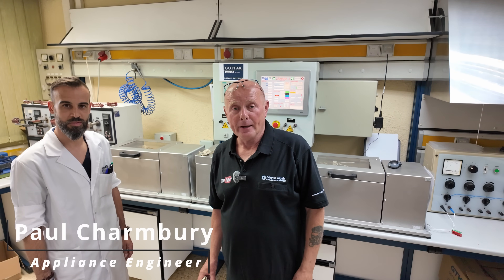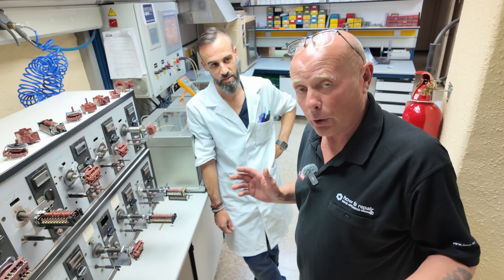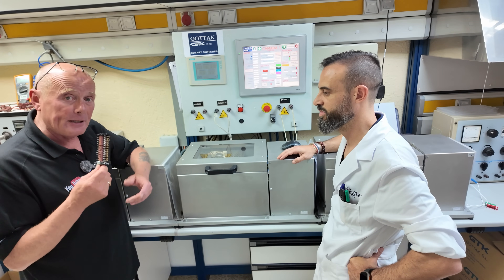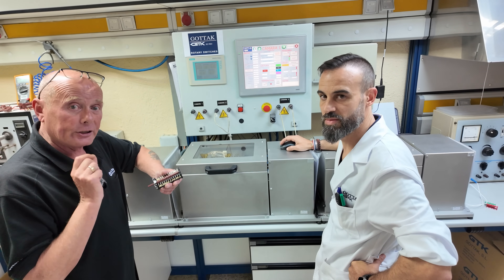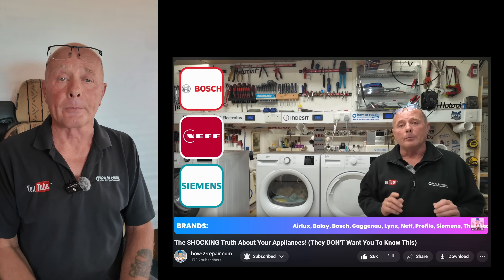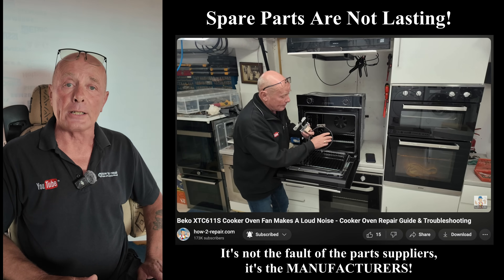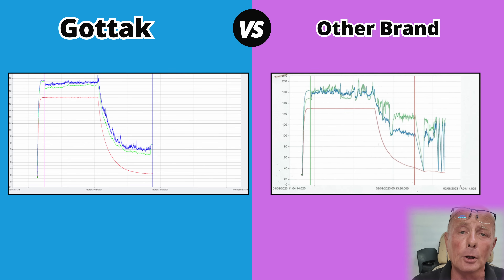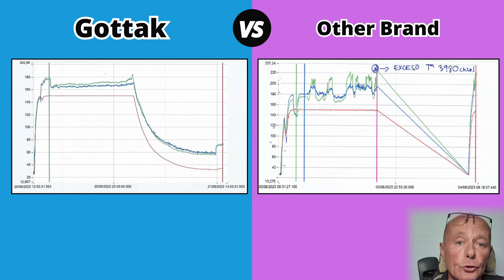Why Your Appliances FAIL SO FAST! Lab Results EXPOSE the Truth!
*Have you ever noticed your appliance breaks down just after the warranty period?*

In this video, I team up with Victor, an engineer at Gottak in Barcelona, to run lab tests on oven selector switches both from Gottak and other manufacturers. Using professional lab equipment, we simulate heat, mechanical stress and electrical loads to see how and when these components fail.

We show you the exact testing methods, real-time graphing results and side-by-side comparisons. The results? SHOCKING. Some selector switches fail catastrophically before even hitting 5,000 rotations far below what's needed for a basic 2-year lifespan.

More importantly, we explain why this happens: cost-cutting by manufacturers who choose the cheapest possible parts, even if it means sacrificing durability. Cheap Parts = Big Profits!

👍 *Like the video if you believe appliances should last longer.*

*CONTROVERSIAL APPLIANCE VIDEOS:*

*I went to the European IFA trade show in Berlin for domestic appliances this year - here's my take* 👉

00:00 Intro to Scientific Evidence of Built-in Obsolescence
01:58 Selector Switch Testing in the Gottak's Laboratory
05:05 The Truth About Manufacturers & Appliance Lifespans
08:18 Graph Doesn’t Lie: They Are Built to Break!
11:20 Don't Forget to Like, Subscribe & Comment